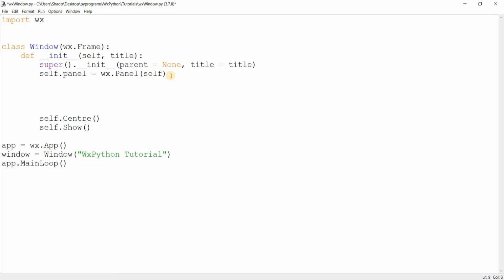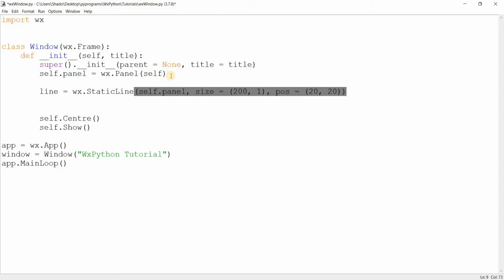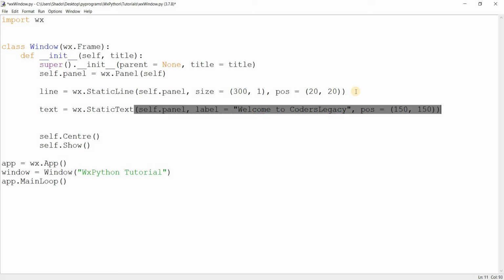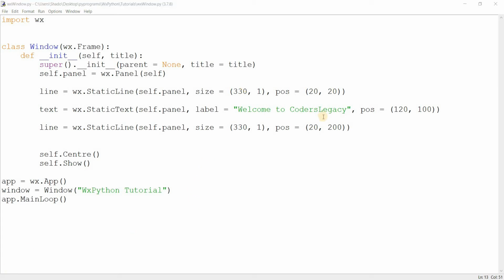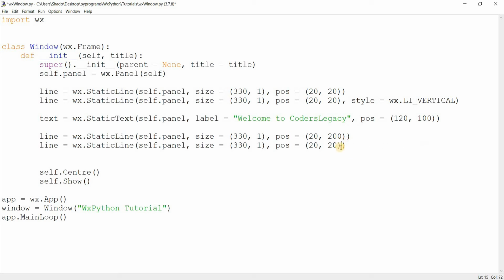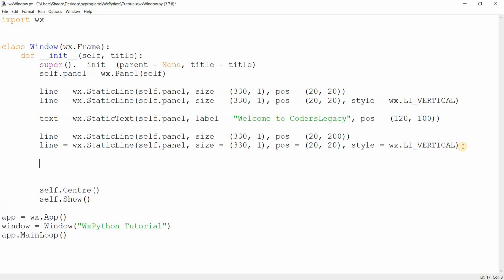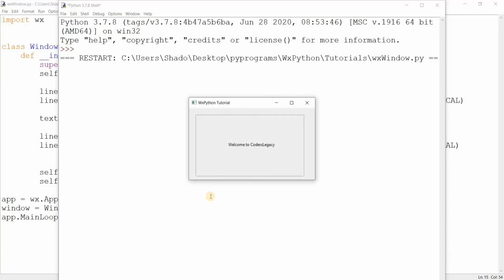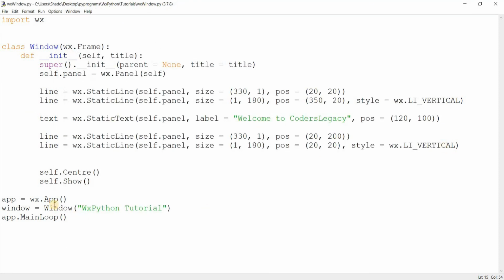wxPython Tutorial 5: StaticLine Widget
The StaticLine widget is a great way of creating natural divides between groups of widgets, giving your UI a more professional look.

wxPython Series